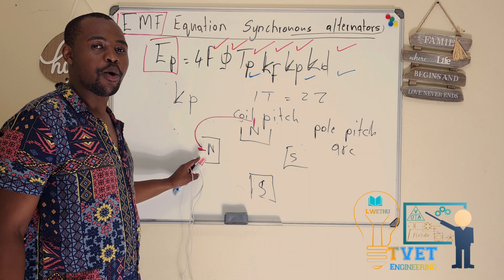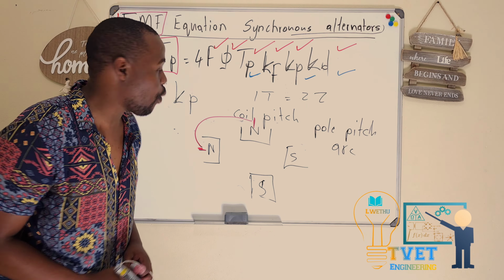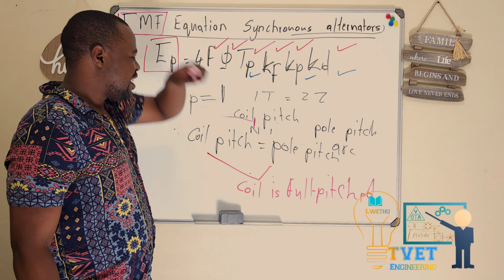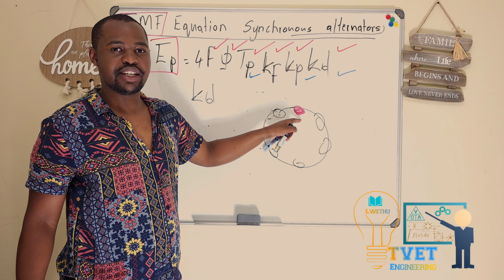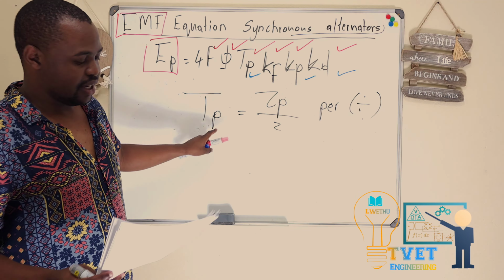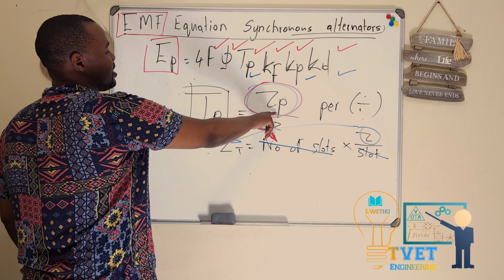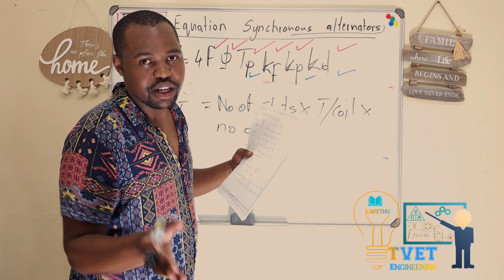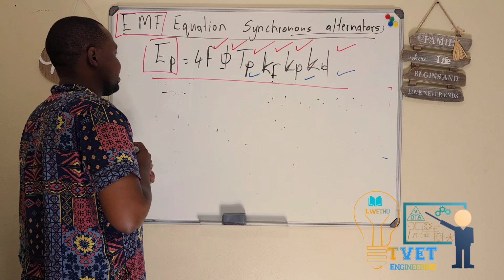AC machines part 3 E-tech N5